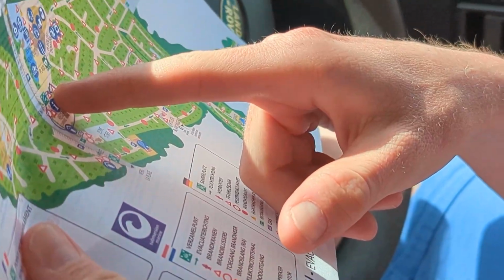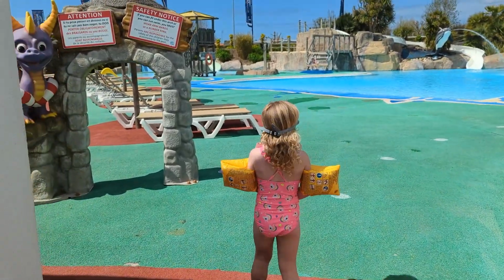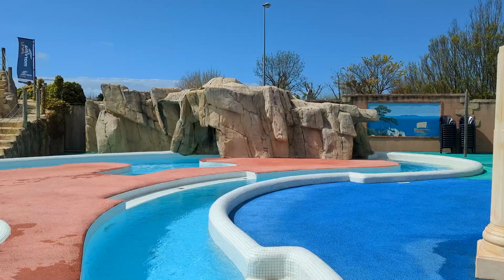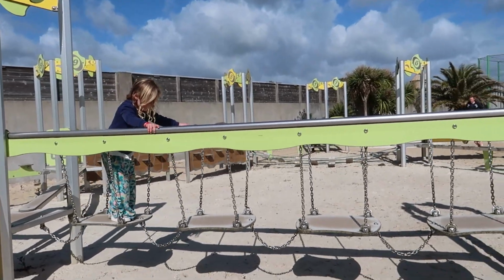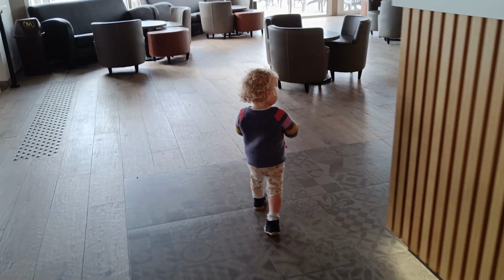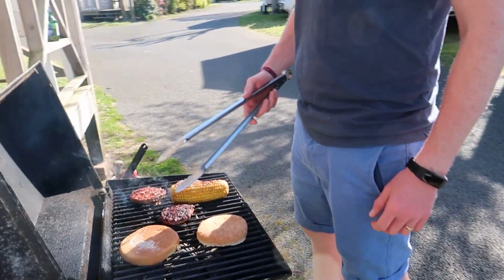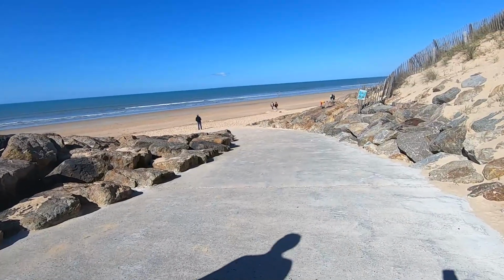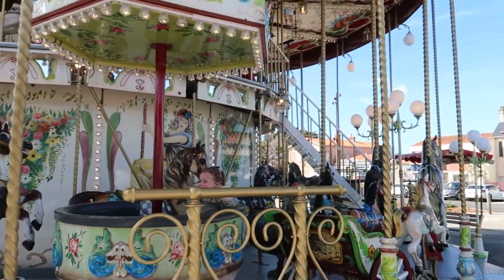Domaine Du Clarys Campsite review | Marvilla parks Clarys Park Holiday park, France Overview & Tour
Here is a video of our stay at Domaine Du Clarys campsite, commonly known as Clarys plage, in the Vendee region of France staying with Eurocamp holidays. this coastal campsite was a lovely place to stay. Come and explore the campsite, our accommodation and everything this holiday park had to offer us.

About us:

We are Family Camping Europe!

Our mission is to help fellow campers like you have the most incredible holidays by providing comprehensive reviews, captivating vlogs, and valuable hints and tips.

Our passion for camping runs deep and has been a shared interest since the very beginning. In fact, we met while working on a campsite in France, where we fell in love amidst the beauty of Europe. From that moment, we knew that exploring nature, the outdoors, campsites and Europe together would be an integral part of our lives.

With years of experience discovering the beauty of Europe's diverse landscapes, we've become experts in uncovering hidden gems and top-notch camping destinations.

From stunning coastal resorts to enchanting woodland getaways, we showcase the best camping experiences for families.

And it doesn't have to be all about wild camping in the woods. We show families how to have luxury experiences on camping budgets. Camping isn't just about getting your wellies dirty. Many of the campsites we discover have waterslides, themeparks, wine tasting, arcades and more. While I enjoy the roughing side of camping, I also enjoy the luxuries.

Immerse yourself in our outdoor escapades. Join us as we pitch tents, unlock mobile homes, and embark on thrilling outdoor activities and delicious alfresco dinners.

We believe that camping is not just a holiday; it's a lifestyle that brings families closer, builds communities, fosters a love for the outdoors, and creates cherished memories that last a lifetime.

At Family Camping Europe, we understand the importance of detailed information when planning your camping trip. That's why our reviews provide comprehensive insights into each campsite, including facilities, amenities, nearby attractions, and tips for making the most of your stay. Whether you're a seasoned camper or new to the world of outdoor adventures, our content is tailored to suit all levels of experience.

for even more resources and exclusive content. Most of our videos come with a full written review and we also have handy content to ensure your family camping experience in Europe is filled with wonder, relaxation, and unforgettable moments.